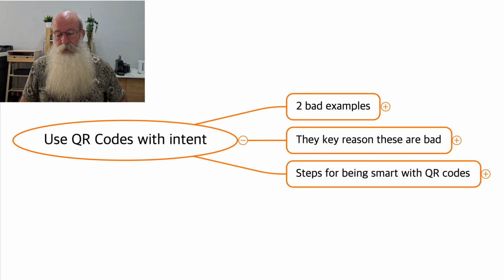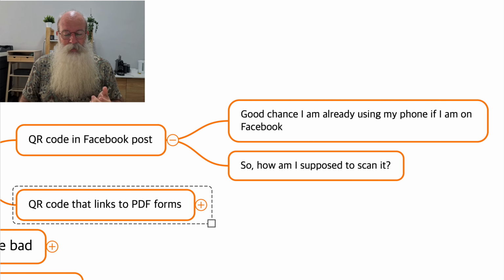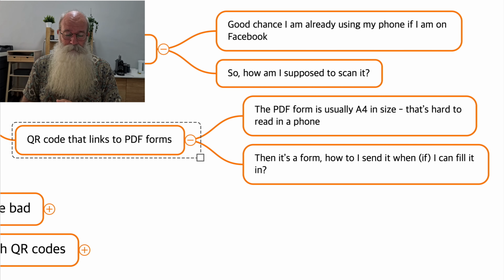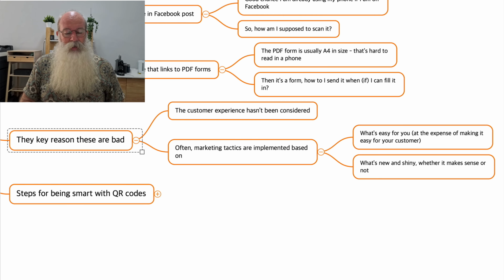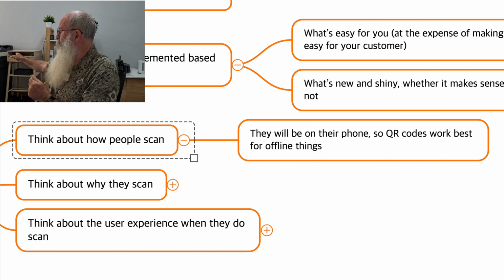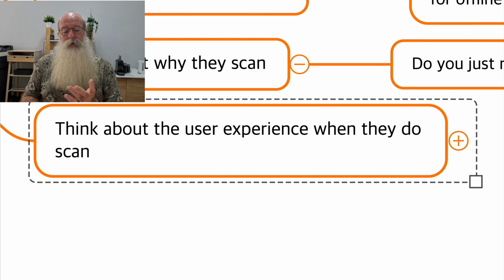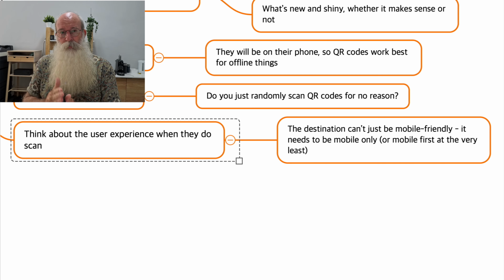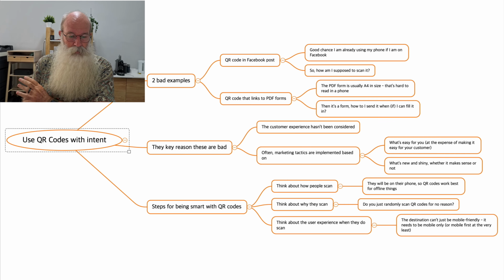QR Code Mistakes You’re Probably Making (And How to Fix Them!)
QR codes are everywhere, but are you using them the right way? In this video, I break down two common QR code mistakes that businesses make—and how they can seriously hurt the user experience. Plus, I’ll share three simple tips to help you use QR codes smarter and get better results. Don’t miss it!